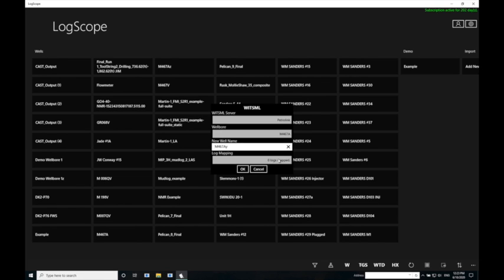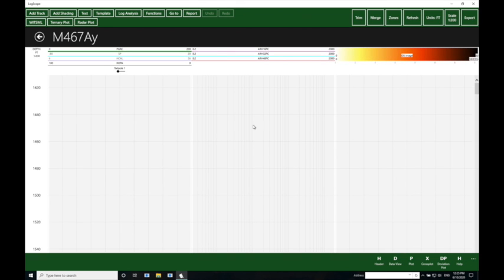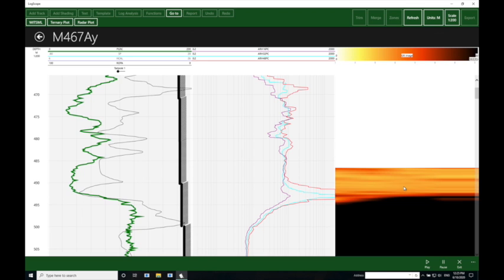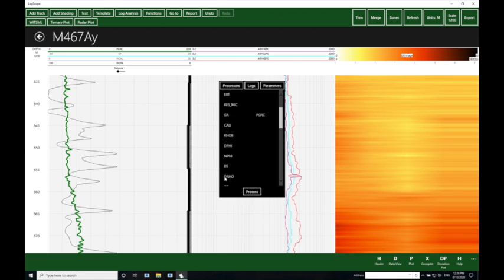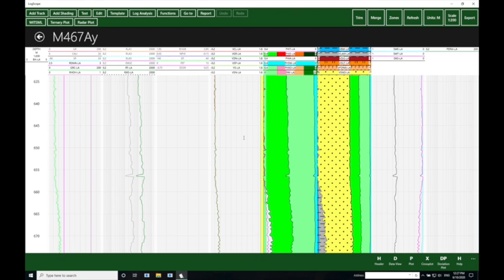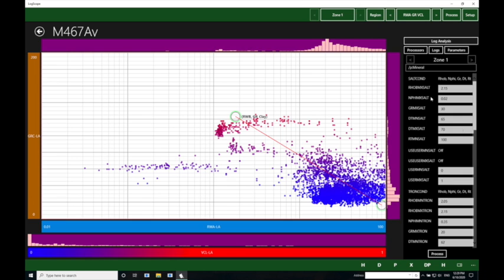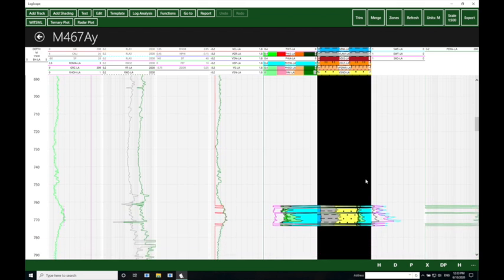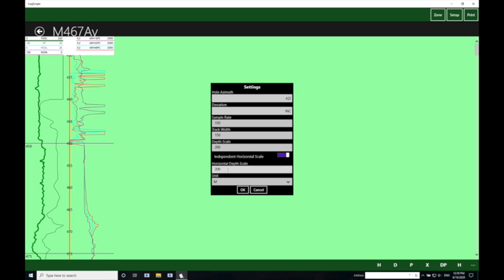Petrolink Data process workflow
This video is about Petrolink Data process workflow